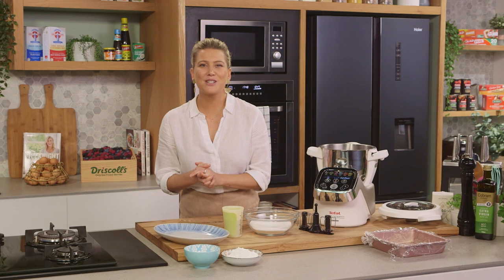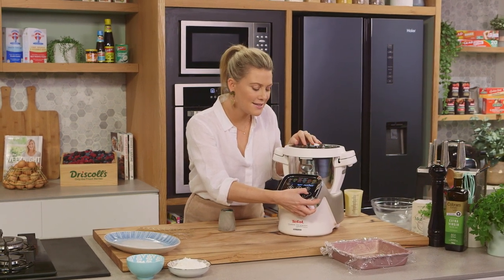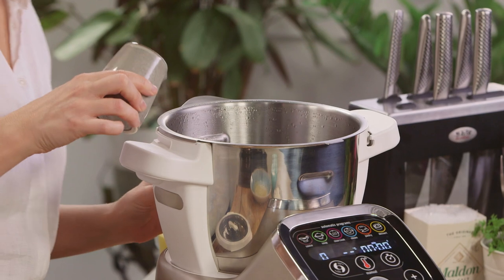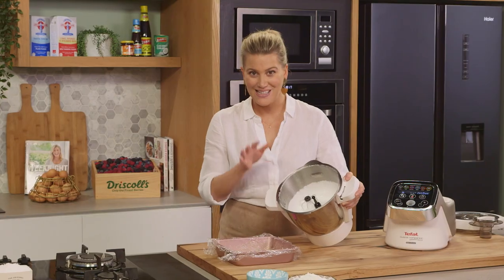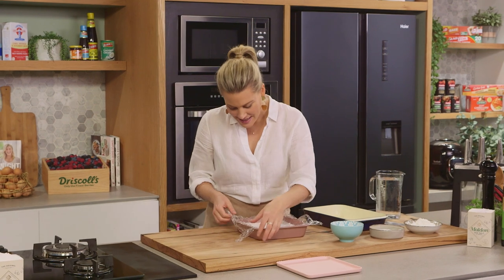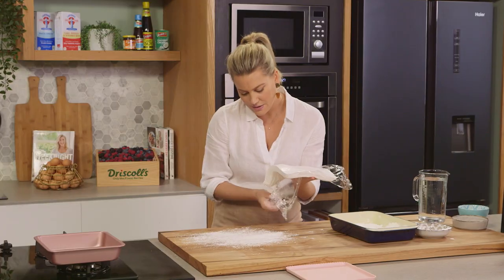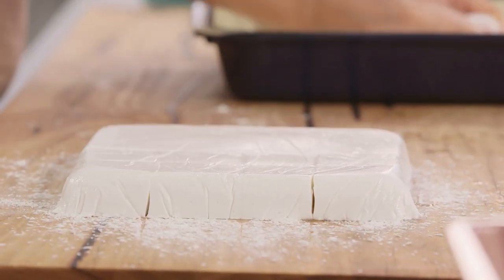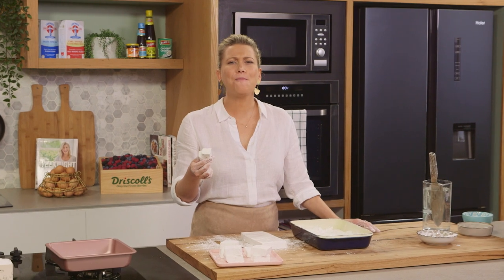Orange Blossom Marshmallows | Everyday Gourmet S10 Ep88